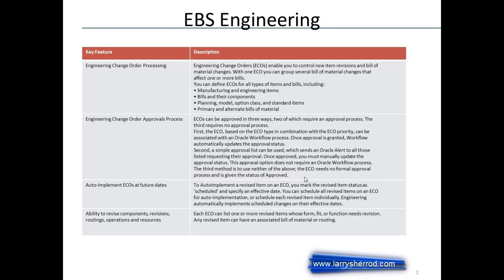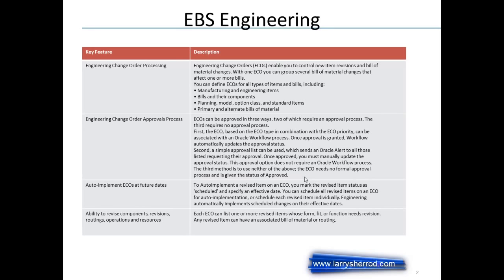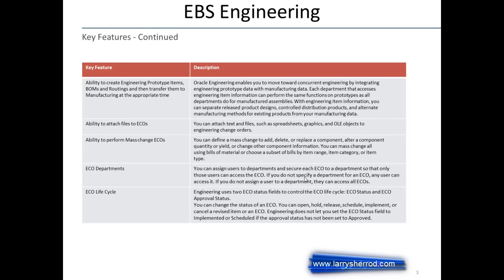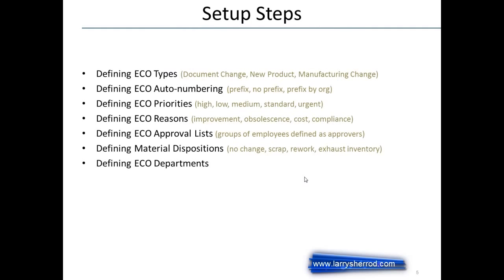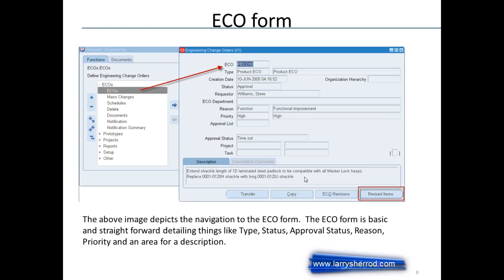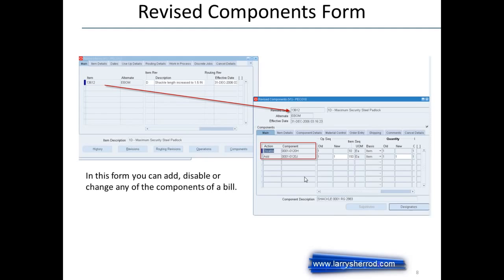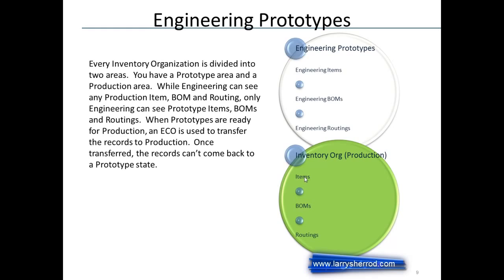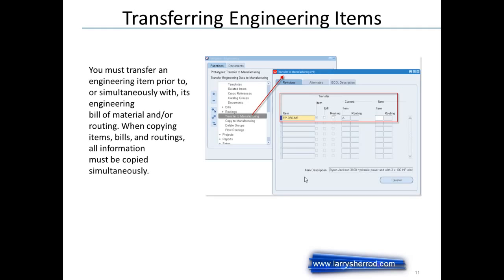ENG Engineering in EBS for Oracle, Oracle Applications Training